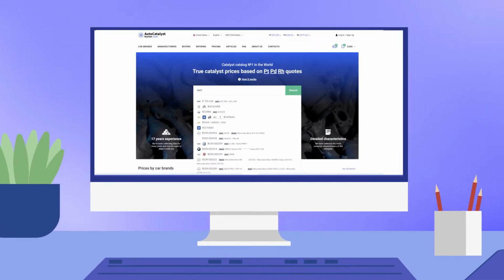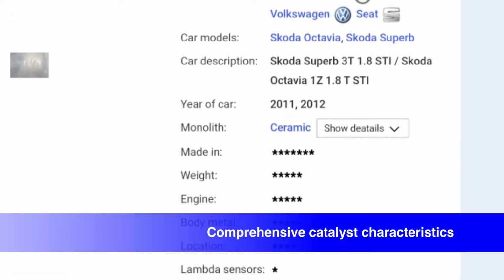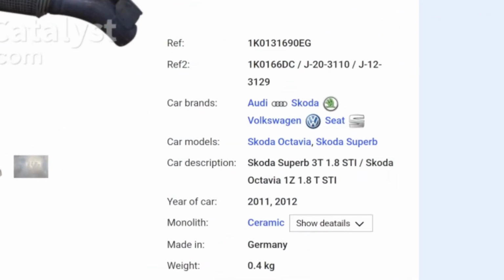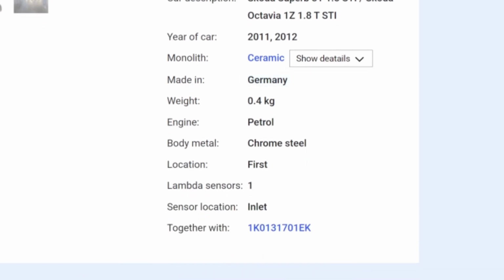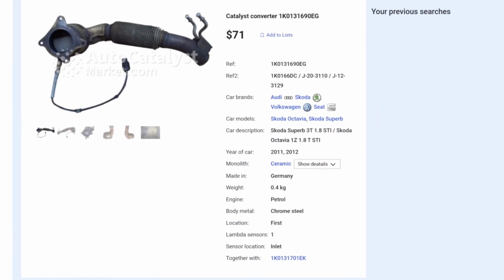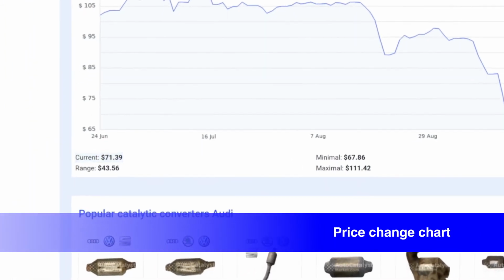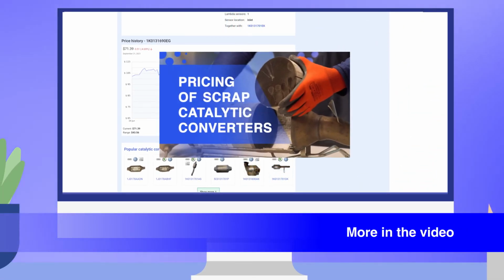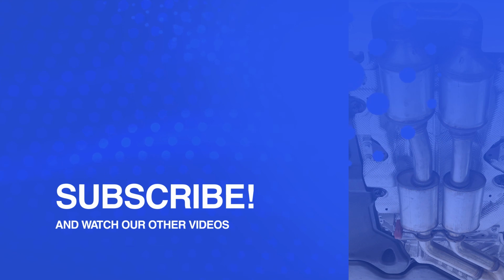How To Find Out The Current Scrap Catalytic Converter Price And Buyers At AutoCatalystMarket.com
In this video, we will show you how to find out the current price of scrap catalytic converters at AutoCatalystMarket.com.

👉 Watch in this video:
0:12 Why do you need a serial number for your catalytic converter and where do you find it
0:19 How to use AutoCatalystMarket.com
0:32 How to find out the price of a scrap catalytic converter and find out all the information about it
0:43 What specifications you can find out about a catalytic converter
01:13 Current price for catalytic converter and its fluctuation graph
01:34 How to find a scrap catalytic converter buyer

🔹 descriptions and prices for scrap of any used catalytic converter. The database contains prices for tens of thousands of catalytic converter models from all over the world

🔹 contacts of buyers of used catalytic converters in their region

🔹 create your own lists of catalytic converters with prices

🔹 register your company as a buyer

🔹 make big miscalculations on the cost of catalytic converters processing for free and quickly

🔹 it is convenient to run a catalytic converter recycling business using a personal account and individual price settings